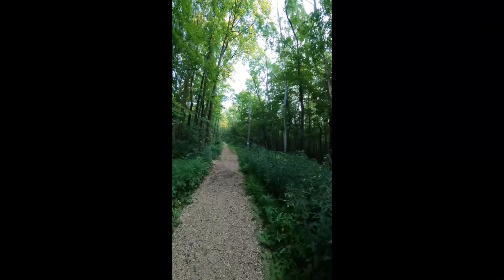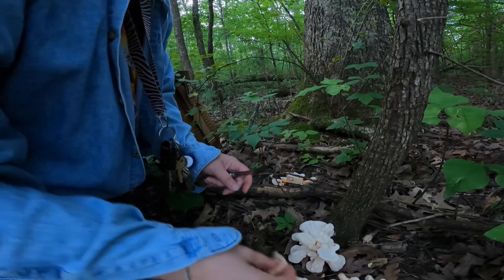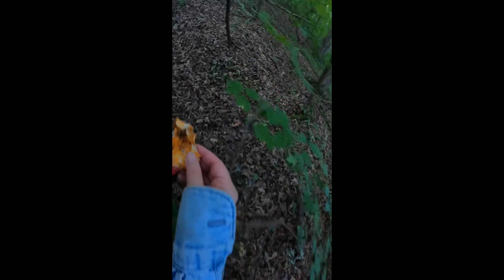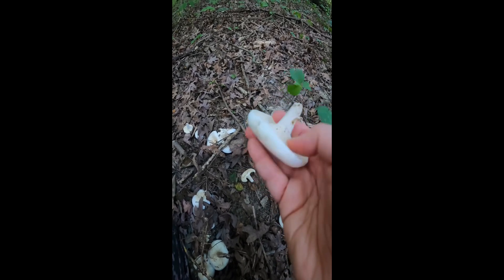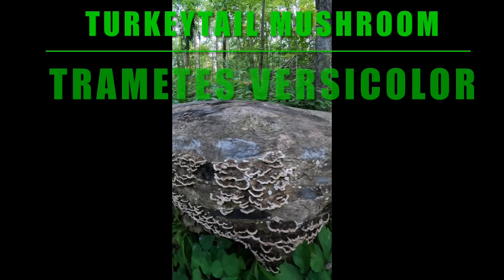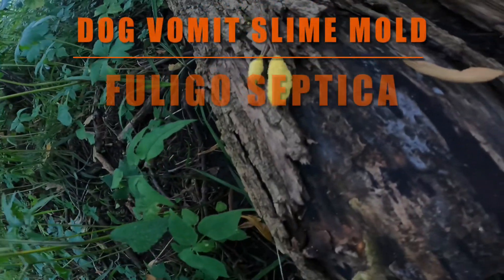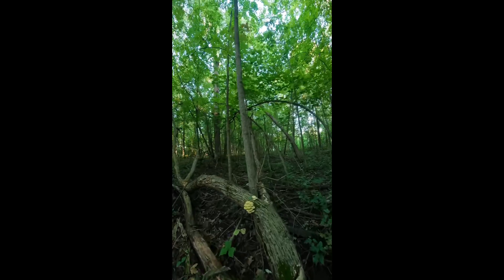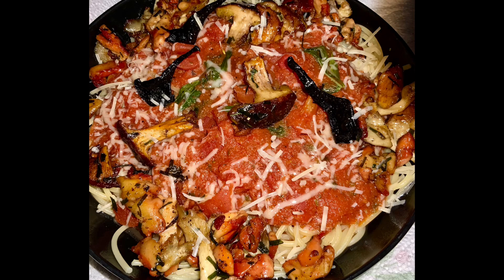EAT ME | Summer Mushrooms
𝐌𝐔𝐒𝐇𝐑𝐎𝐎𝐌 𝐇𝐔𝐍𝐓𝐈𝐍𝐆
𝐅𝐎𝐑𝐀𝐆𝐈𝐍𝐆
𝐒𝐔𝐌𝐌𝐄𝐑 𝐌𝐔𝐒𝐇𝐑𝐎𝐎𝐌𝐒
𝐄𝐃𝐈𝐁𝐋𝐄 𝐖𝐈𝐋𝐃 𝐌𝐔𝐒𝐇𝐑𝐎𝐎𝐌𝐒
𝐁𝐋𝐀𝐂𝐊 𝐓𝐑𝐔𝐌𝐏𝐄𝐓𝐒
𝐂𝐇𝐀𝐍𝐓𝐄𝐑𝐄𝐋𝐋𝐄𝐒
𝐌𝐔𝐒𝐇𝐑𝐎𝐎𝐌𝐒
OYSTER MUSHROOMS
LOBSTER MUSHROOMS

Wild edible summer mushrooms are at their peak! Join me today to find yummy oysters, lobsters & a white pored sulfur shelf mushroom (chicken of the woods) out hunting an oak/hickory forest in Waukesha County, WI.  Filmed July 24, 2024.

Hiking poles:
LEKI Cressida Aergon Speedlock Antishock Trekking Poles - Women's

Peicees Head Net Hat for Men Women Adventure Fishing Hat Safari Hat for Hunting Camping Hiking

Basic first aid for short hikes.

Wing/butterfly closures (stitches temporary substitute):

All purpose band-aids various sizes (carry a couple individual each not entire box):

Get your quirky nerd on with a minute of pure bliss….
THE ORIGINAL MUSHROOM OF THE DAY premieres daily with a new fungi each morning at 8am just in time for your cup of coffee. Each video is less then one minute in length and is paired with tranquil music and a positive affirmation word at its end. Begin here:

CC English
Be The Shroom! Oh Yeah!!!